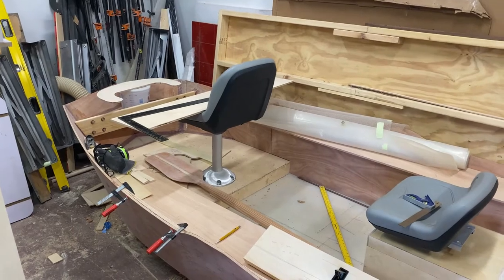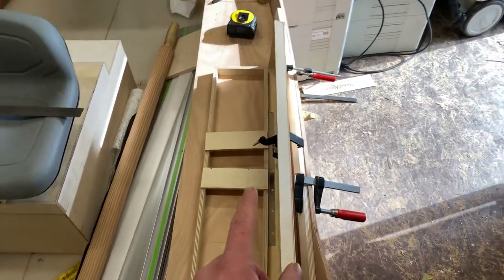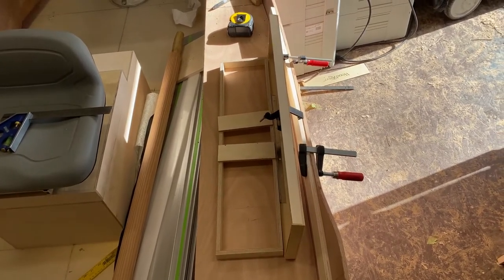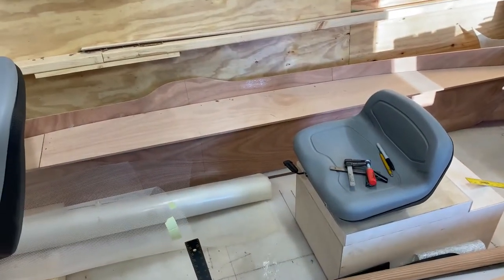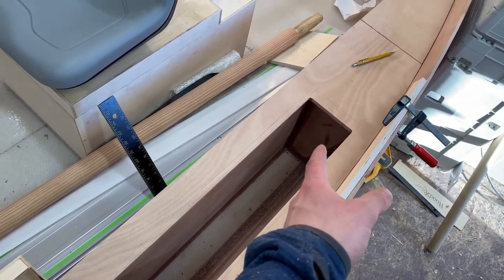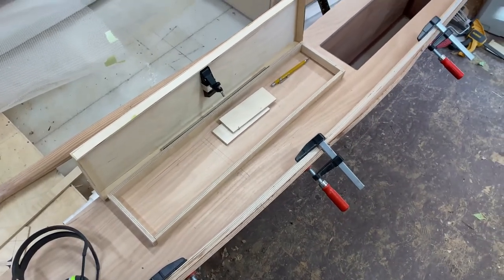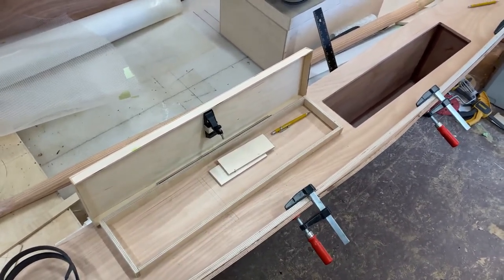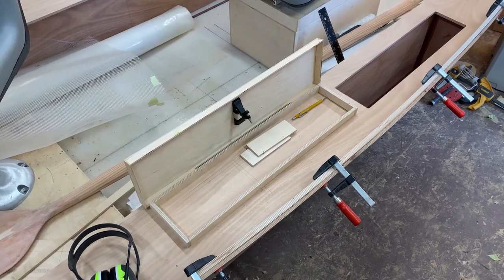Root River Skiff Part 17 (Drift Boat)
Follow along as I build the Root River Skiff. The Root River Skiff is a drift boat (river skiff) that I designed. The boat is 14ft long, 48in wide bottom and 60in wide beam. The bottom material is 3/4in Carbon Core honeycomb panel. The rest of the boat in made of 9mm Okoume plywood. I designed this boat to use on the Root River which isn't far from where I live. The Root River isn't a very large river that gets really shallow at times throughout the year since it is spring fed. I wanted a boat that is light weight, small while being maneuverable, has a good amount of storage primarily a good way to store rods, and has low sides so it is easy to get in and out of the boat.

In part 17 of the Root River Skiff build we get back into the boat build as the weather starts to warm up. We pick back up working on the side storage areas making the openings and talking about that plans for the storage areas.